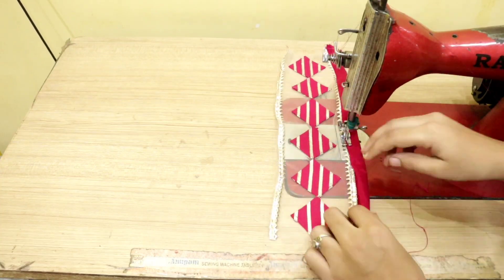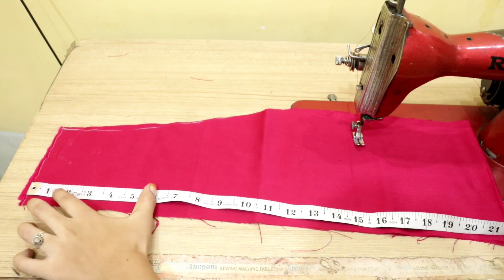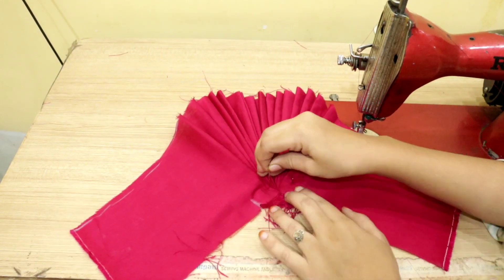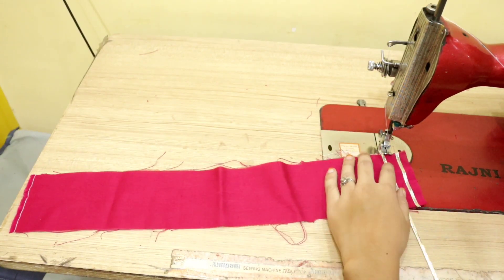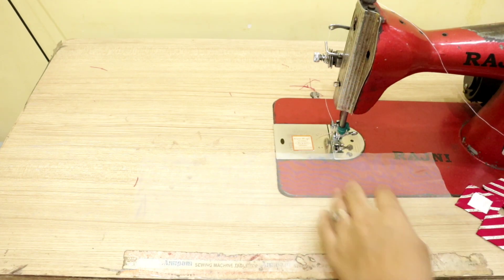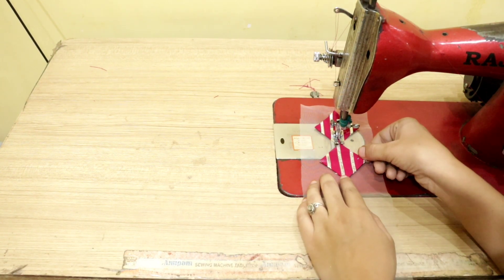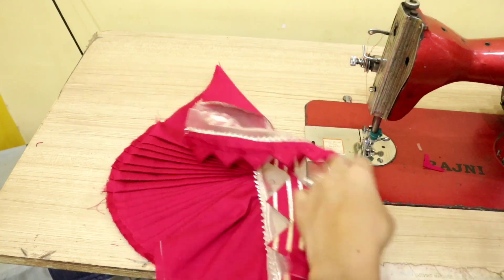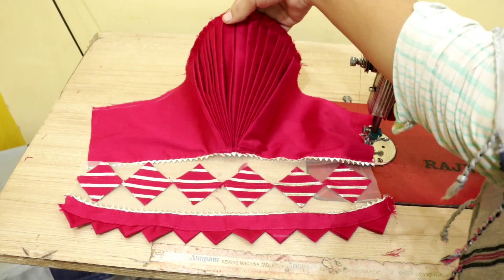Blouse puff sleeves design cutting and stitching | puffy sleeves cutting and stitching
I hope apko meri video pasand aayegi

Or comant karke mujhe btaye ke kesa laga mera design.

सबसे आसानी से बनने वाली बारीक डोरी बनाना सीखें /how to make thin dorii by my fashion art